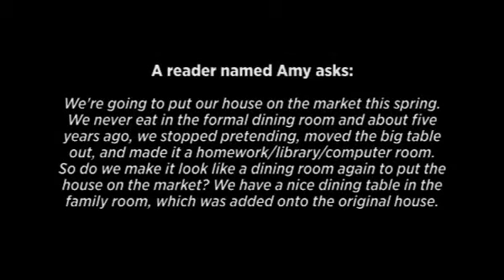Deal Estate Questions: Rodkin on Converting a Room Back to Its Original Purpose Before Selling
Readers ask questions, and our real estate expert answers. This week, a reader named Amy from Forest Park asks if she should change what's currently a homework/library/computer room back to a dining room before showing the house to potential buyers.